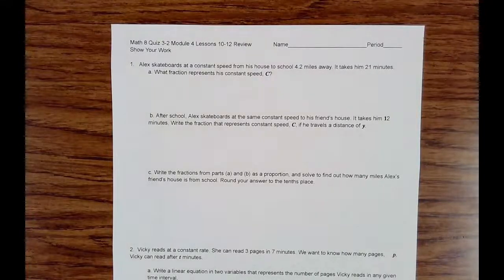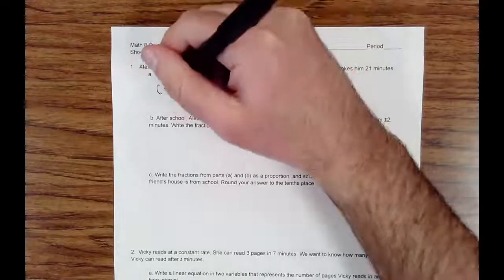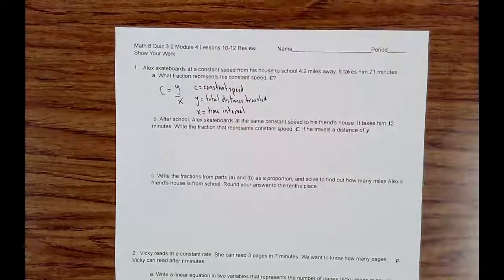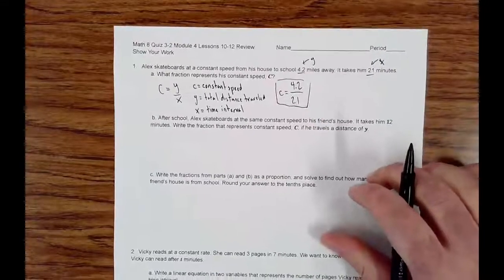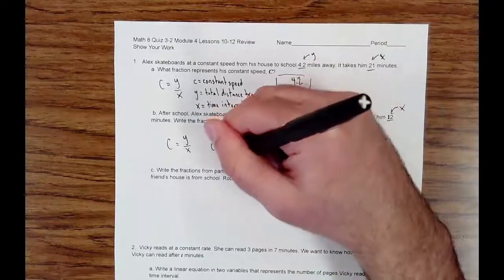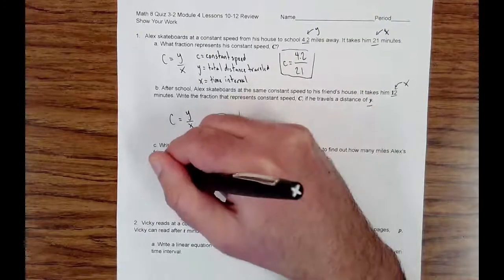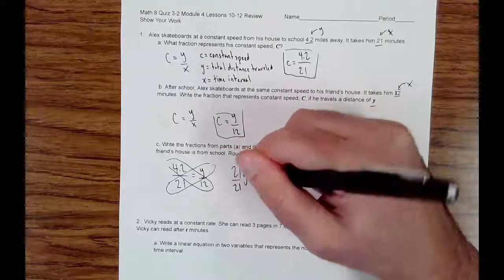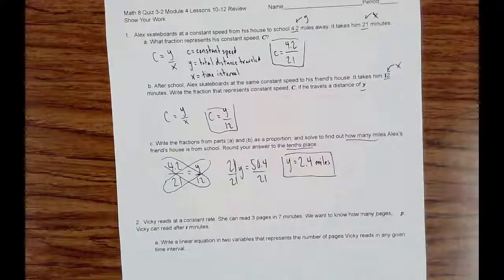Module 4 Lessons 10-12 Review #1